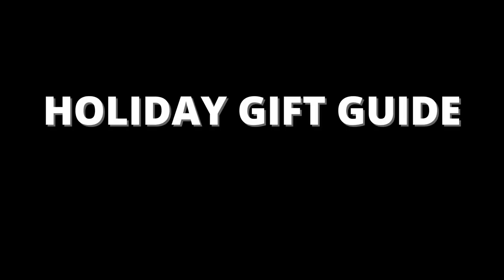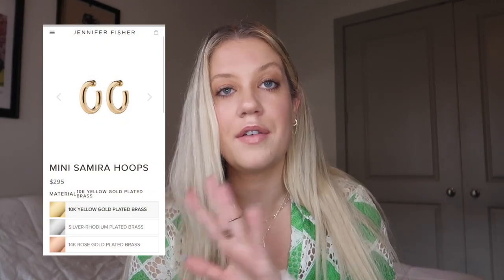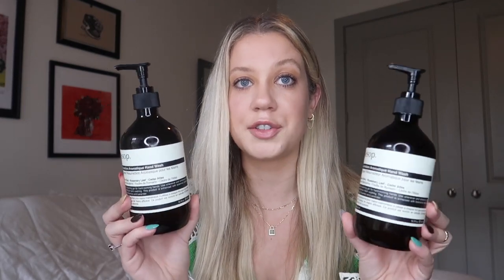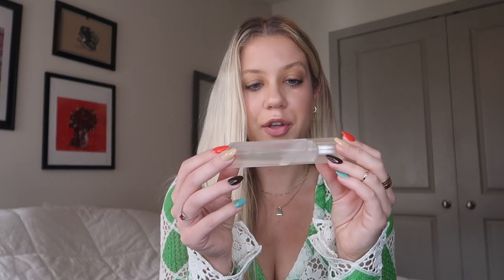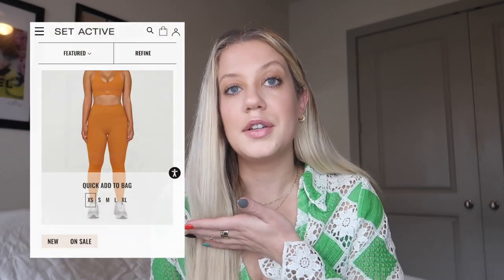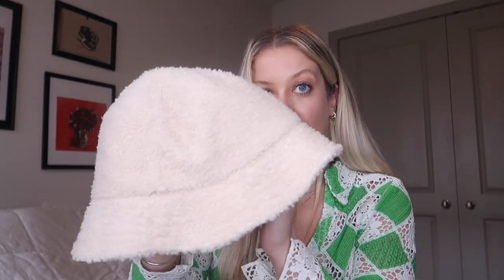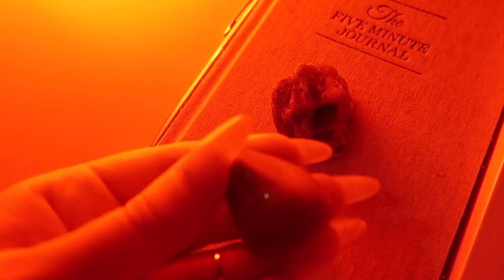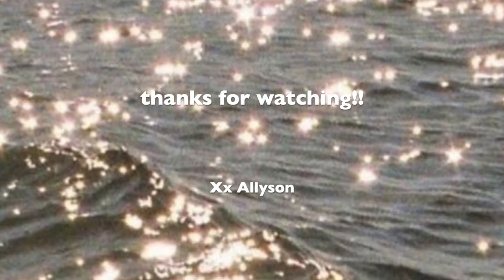HOLIDAY GIFT GUIDE / 2021 FAVORITES: affordable + luxury christmas gift ideas for her ft Ana Luisa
my 2021 holiday gift guide / christmas wishlist for her featuring my favorite brands!

0:00 intro
0:30 jewelry
3:00 skincare/beauty
7:50 fashion
13:43 home accessories
15:35 outro

items mentioned:
jewelry
amazon hoops

self care
slip sleep mask
slip silk pillowcase

makeup eraser
pillow talk set
lanegie lip mask

fashion
third love leggings
third love sports bra
blanket scarf
jordan 1s
nike dunks
new balance 550s
yeezy slides
foam runners
sherpa bucket hat
ugg ultra minis
ugg tazz

home
sky light
LED bulb light
sunset lamp
crystals: i would research a local shop near you :)

CODES
Third Love: HOLIDAY20
SINBONO: ROSE
Zaful: OATLEY

Camera I use
Journal I use